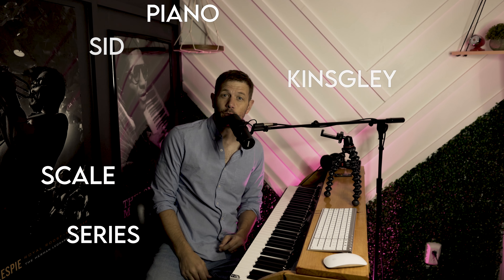Master the G major Scale on Piano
Unleash your piano skills with our in-depth tutorial on the G Major Scale! This video is perfect for everyone - whether you're just starting your piano journey or looking to fine-tune your skills.

In this comprehensive guide, we journey through the foundations of the G Major Scale, taking each note, each step, one at a time. We'll cover fingerings, technique, and tips on maintaining the correct hand position, ensuring you're able to navigate the scale effectively.

We'll break down the unique pattern of whole and half steps that forms the beautiful G Major Scale. We'll even show you how this scale is put into action in some of your favorite pieces of music. By the end of the video, you'll not only play the G Major Scale with ease but also appreciate its importance in music.

This tutorial is a great resource for anyone looking to expand their musical knowledge, improve their piano skills, or unlock new areas of creativity. So, sit down at your piano, and let's master the G Major Scale together!